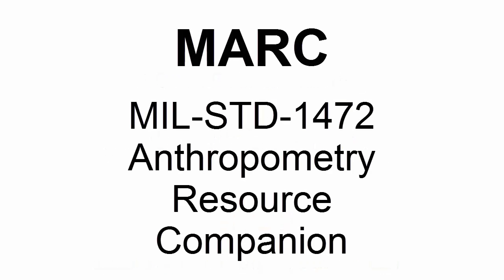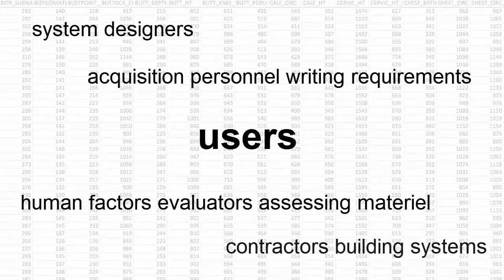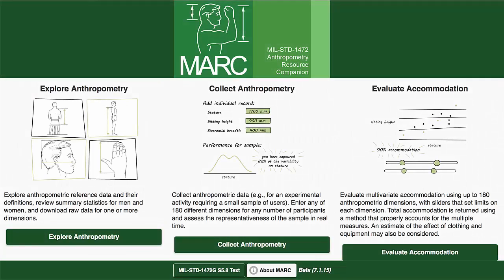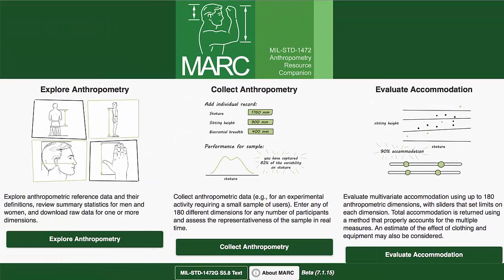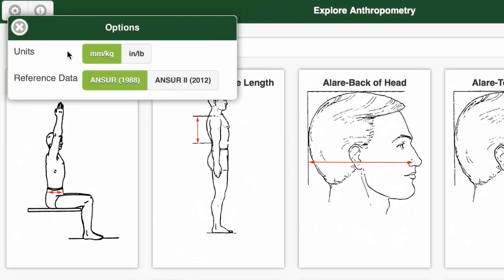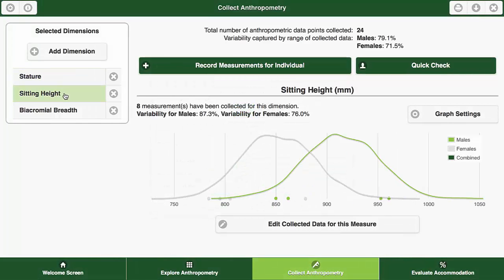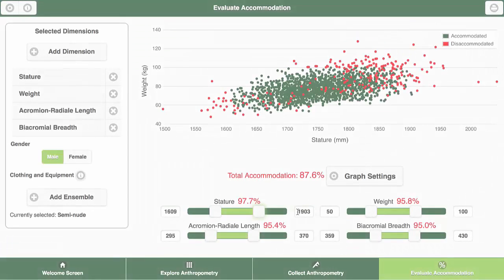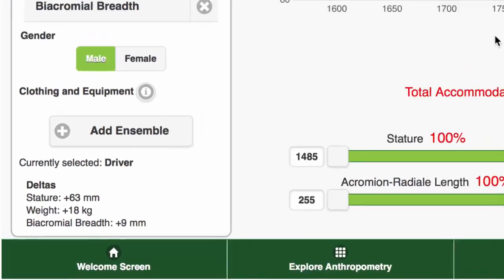MARC: MIL-STD-1472 Anthropometry Resource Companion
The MIL-STD-1472 Anthropometry Resource Companion (MARC) is a web app intended to provide a resource for accessing standardized body size data—called anthropometry—guidance on applying the data, and tools that aid in collection and evaluation of such data as applied to the design of Army materiel. MARC is being developed by the U.S. Army Research Laboratory Human Research and Engineering Directorate.